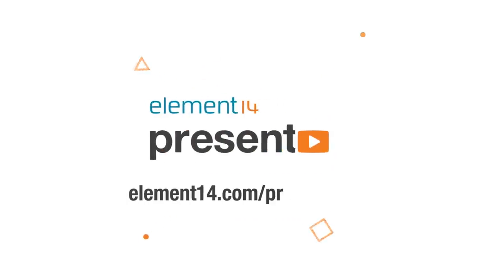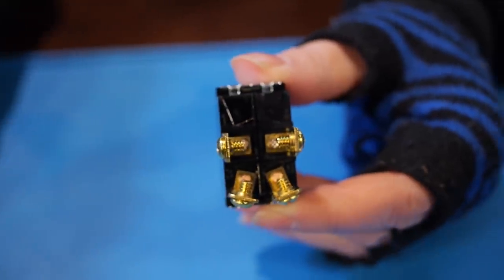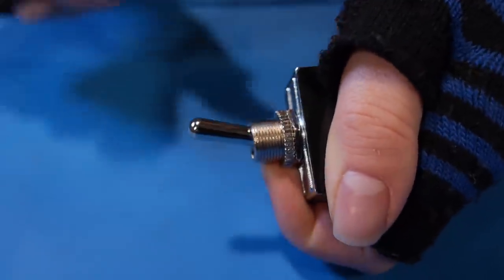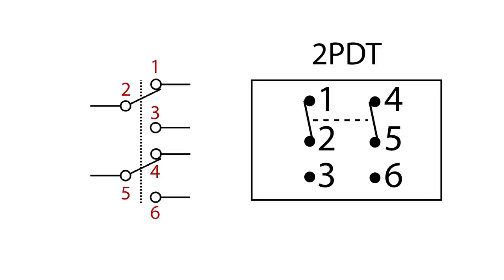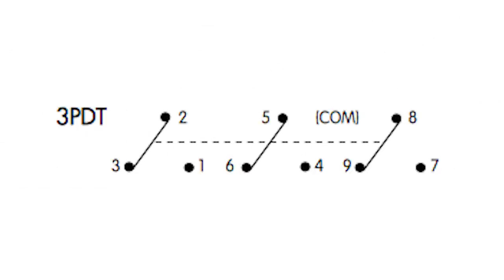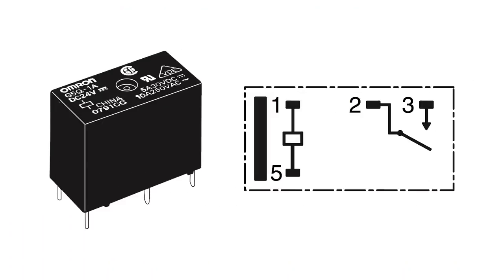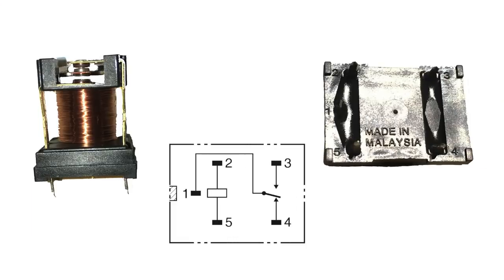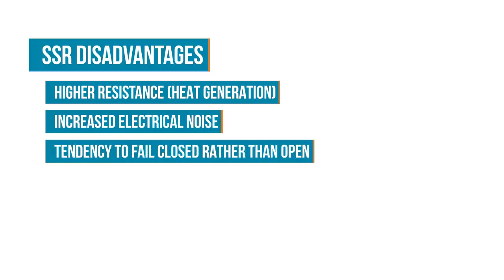Switches - Poles, Throws, and Relays - The Learning Circuit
After doing an overview of the various types in an earlier TLC episode, Karen returns to the topic of switches to clear up the confusion involving poles and throws and to talk about how inductors factor into relays.  Connect with Karen on element14